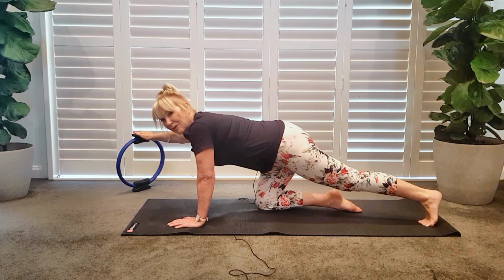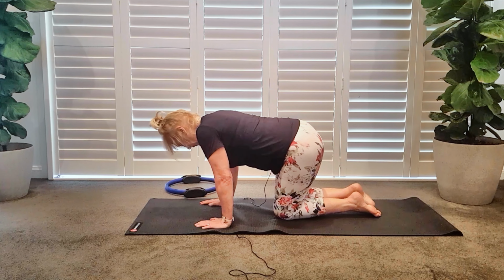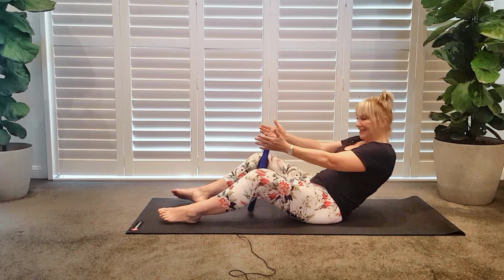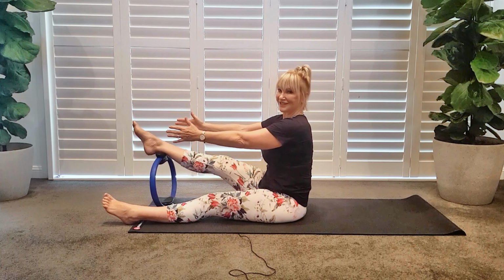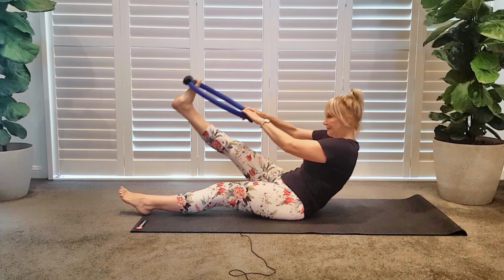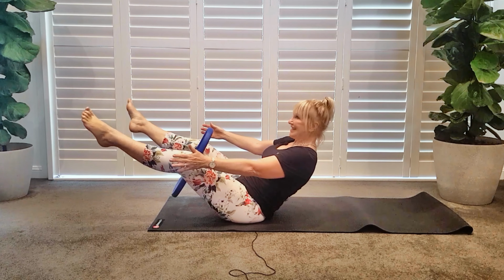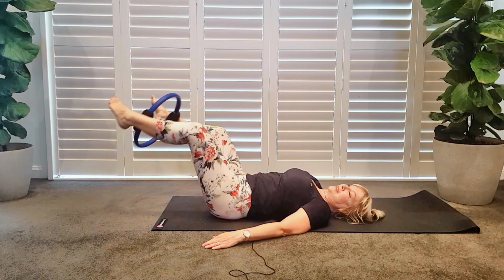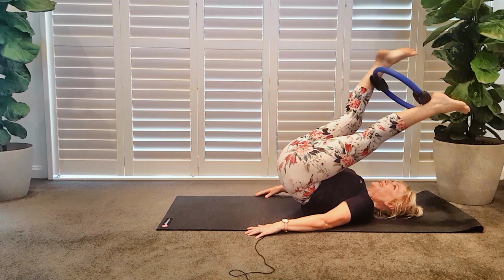Video #47 Pilates 4 You @ Home #10 - Magic Circle - 21min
Lorraine Deck leads us through an online pilates class